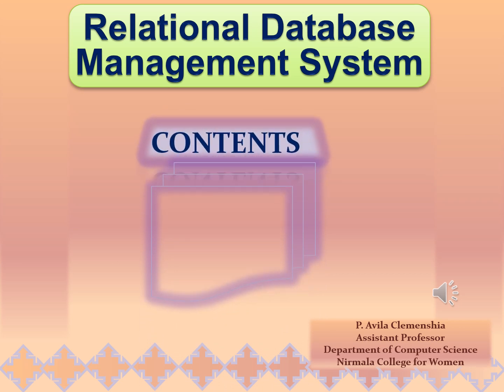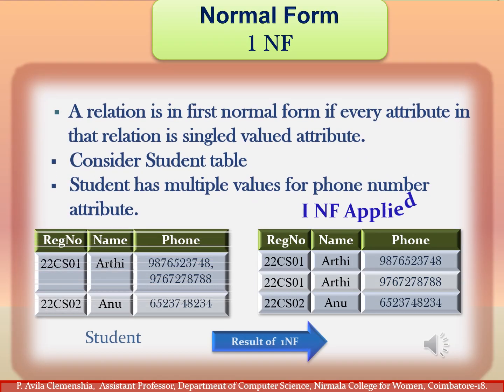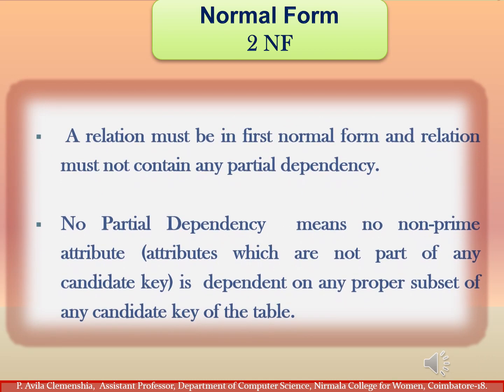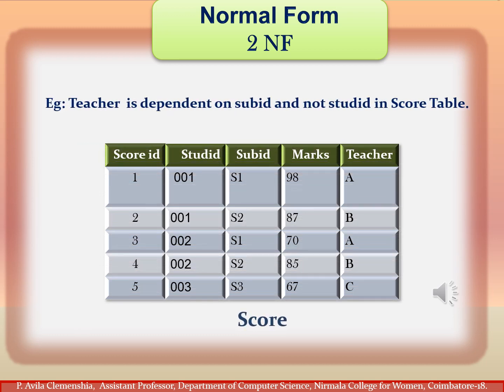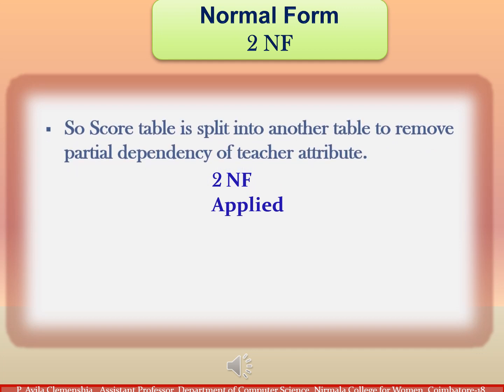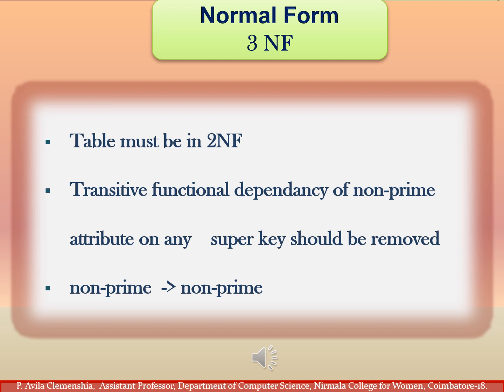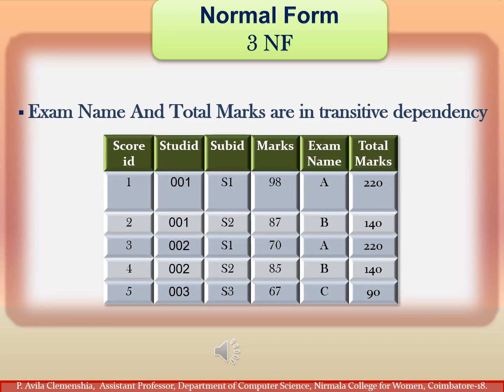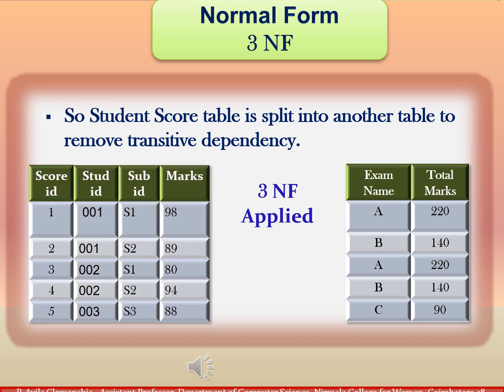RELATIONAL DATABASE MANAGEMENT SYSTEM | P. AVILA CLEMENSHIA | COMPUTER SCIENCE